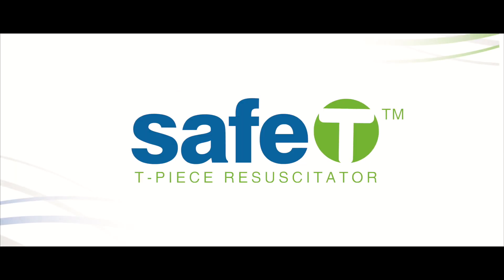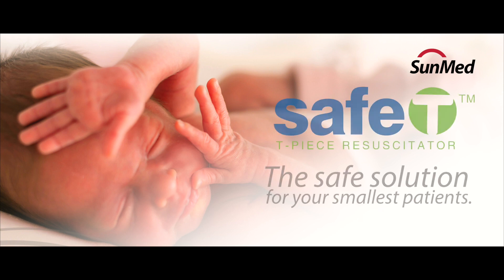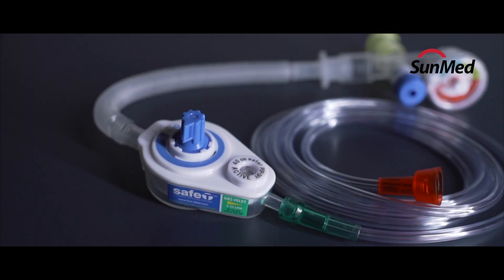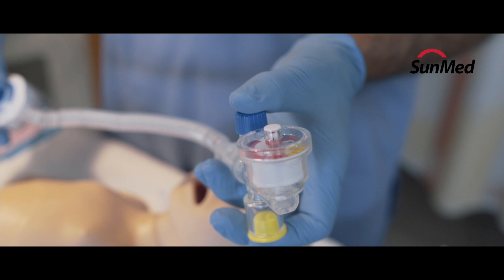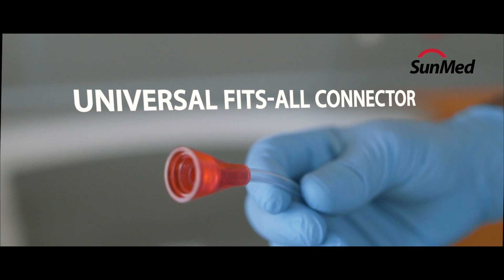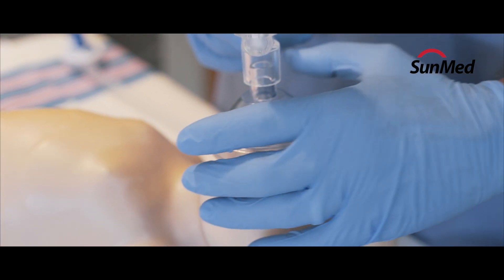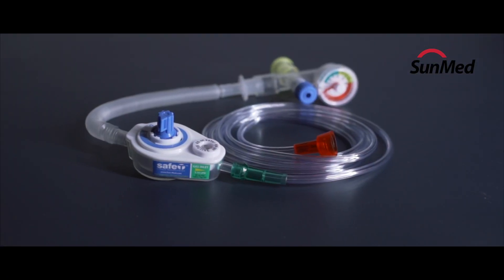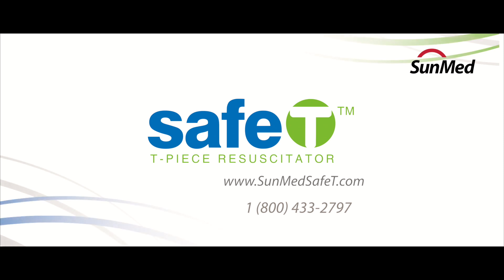SunMed SafeT Introductory Video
The SafeT T-Piece Resuscitator by SunMed is the safe solution for emergency neonatal resuscitation. Delivering continuous oxygen flow alongside pre-set PIP and PEEP pressures enables clinicians to safely provide the necessary ventilatory support during infant resuscitation. Designed specifically for use on delicate lungs of premature babies and newborns under 10 kg/22 lbs.